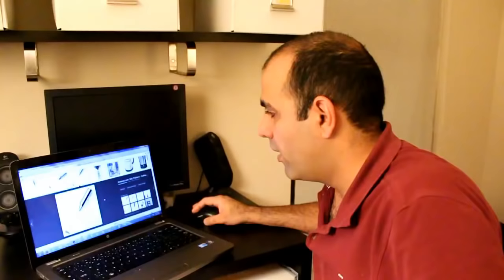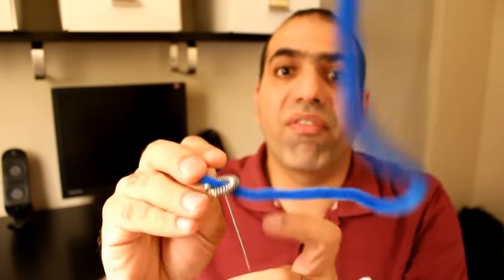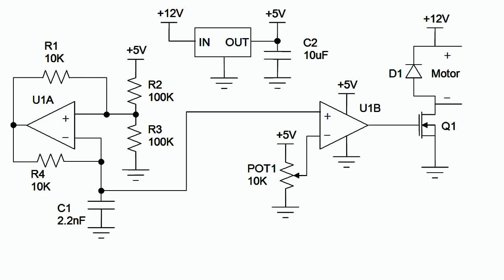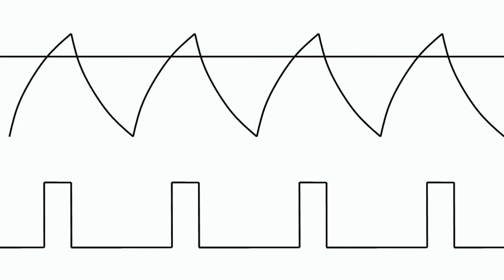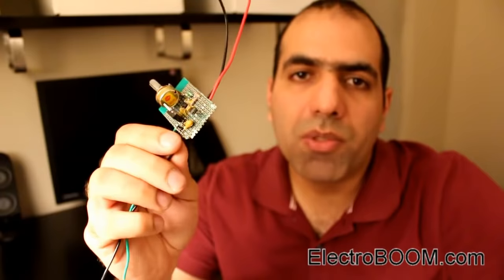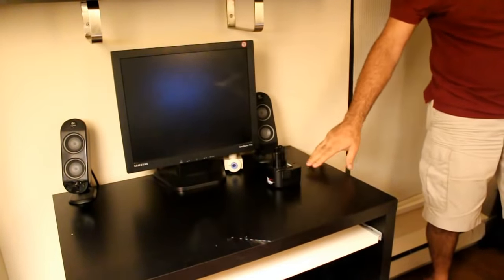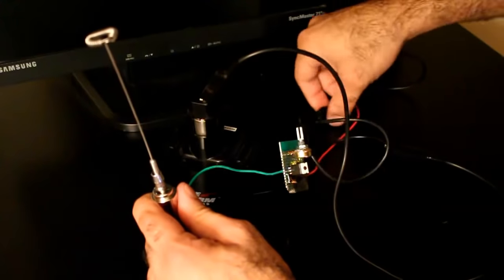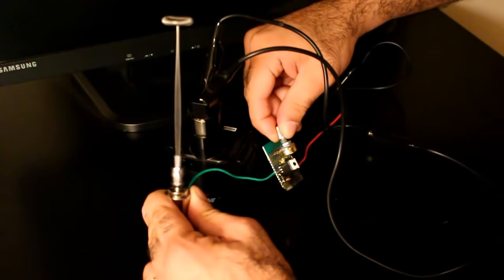Making an Electric Toothbrush (Speed Control of a DC Motor)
Here's a way to make an electric toothbrush. But mostly, a good way to speed control of a DC motor by PWMing the motor.

I want to know how many people are interested.